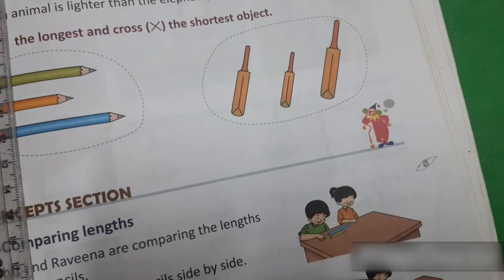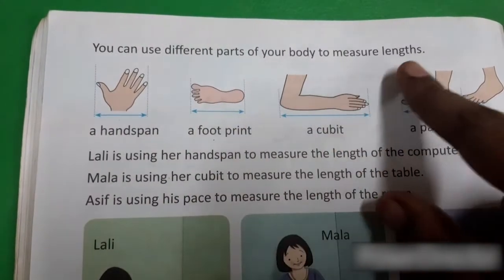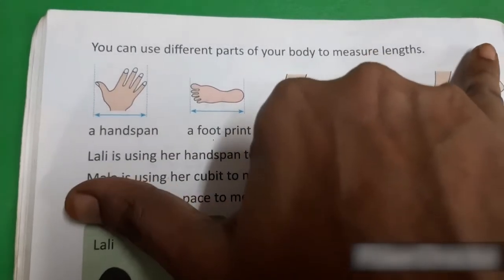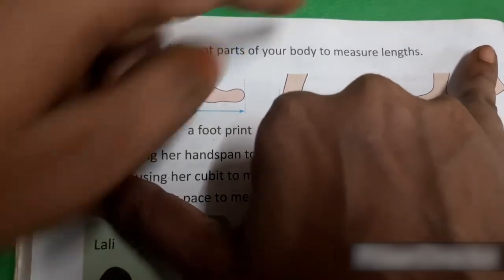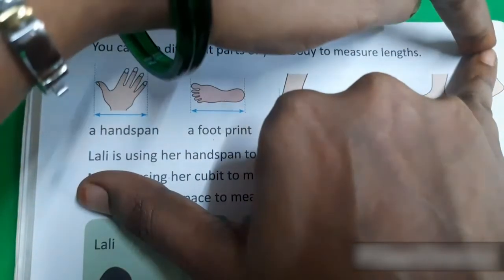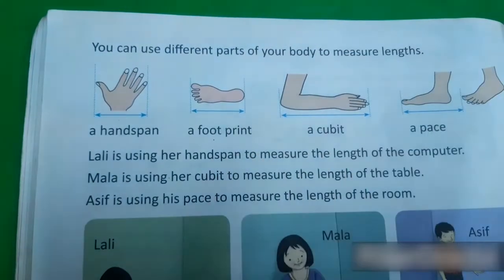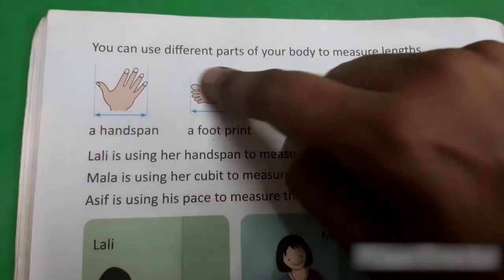SVSSS Grade 1 Math - 7.0 - Measurements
Duration: 09m22s

Lesson Description:
Grade 1  Math  Chapter  7  Measurements   video  7.0
This video explains about the Measurement  of length and capacity.

Shrine Vailankanni Sr Sec School (CBSE) in order to engage the I students in learning during the covid lockdown will be uploading a series of videos to enable learning. Our teachers have used their limited resources to create the videos and we are thankful to them for having risen to the occasion.